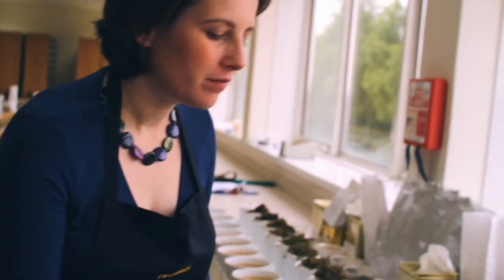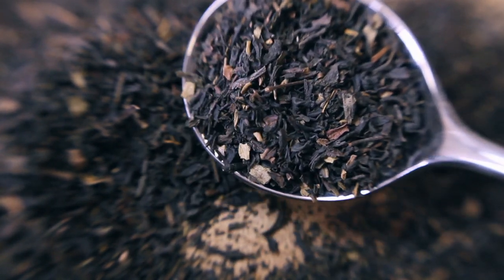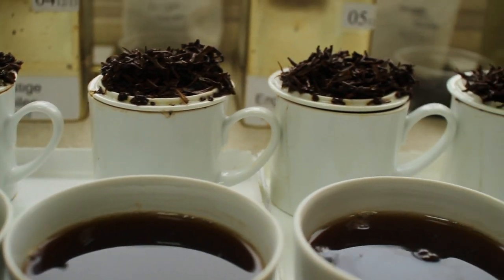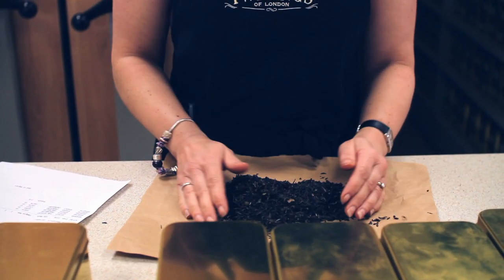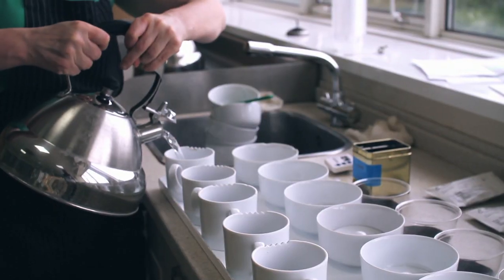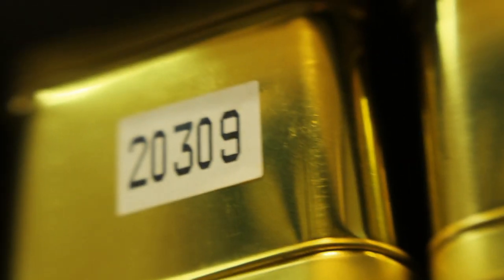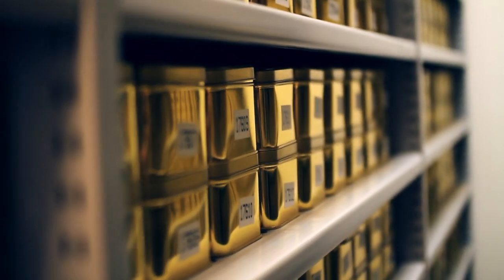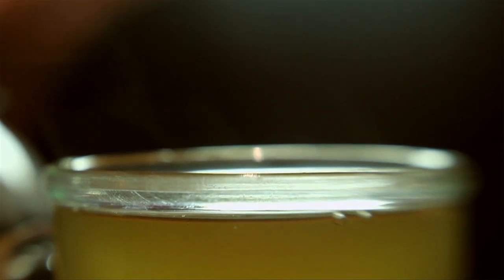Delicate Darjeeling - Twinings Signature Blends